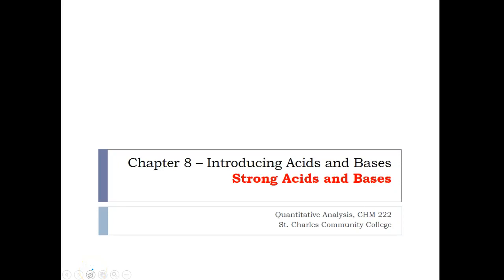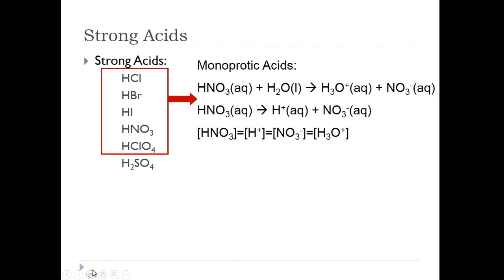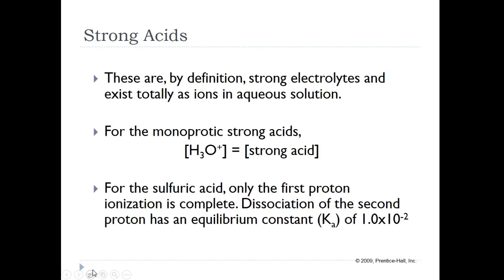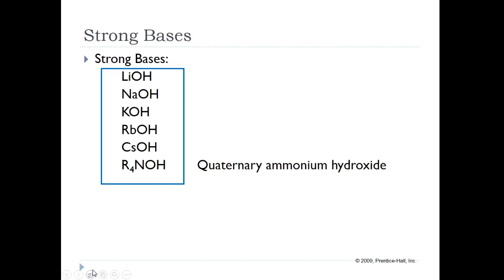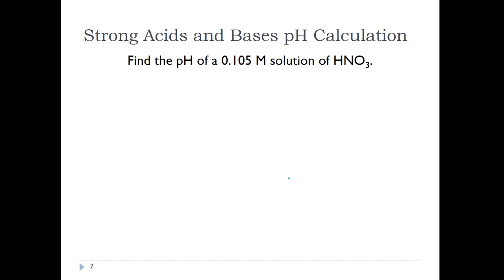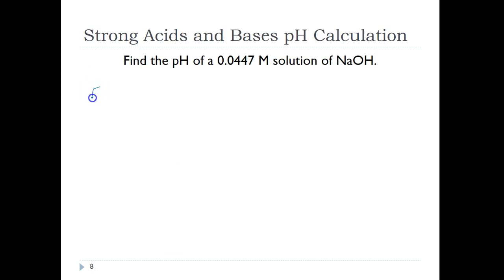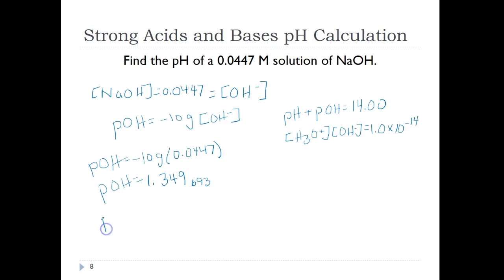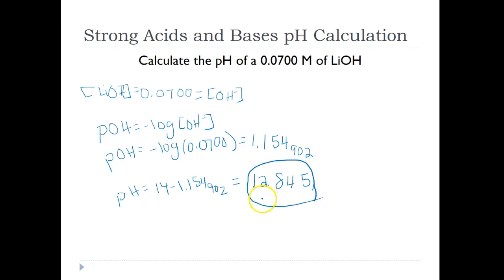Chapter 8-3 Strong Acids and Bases